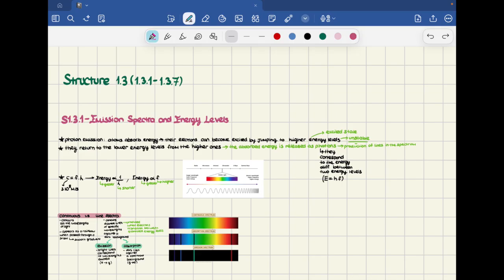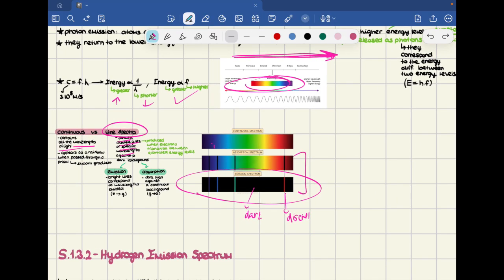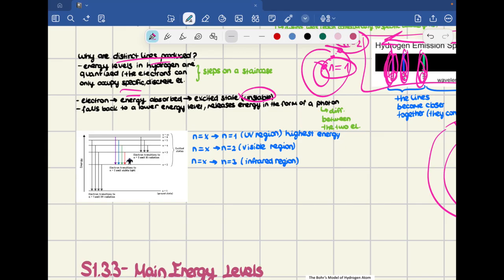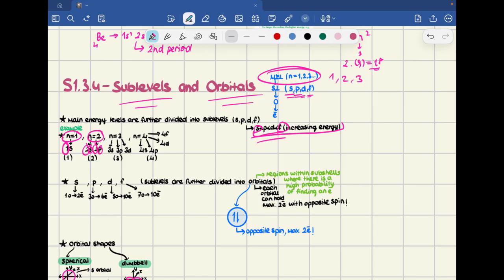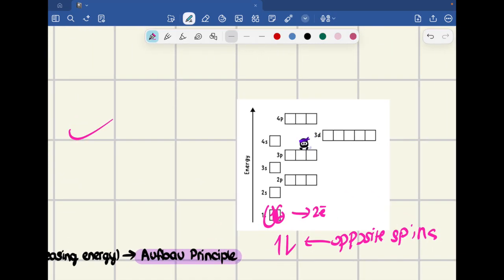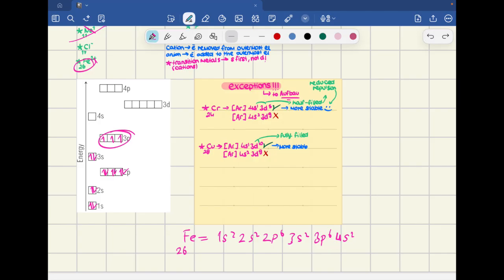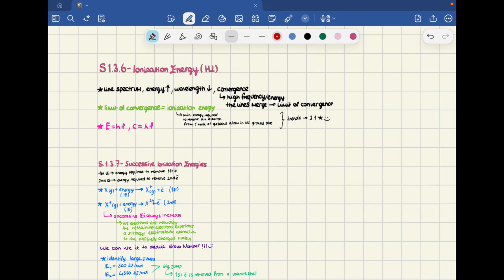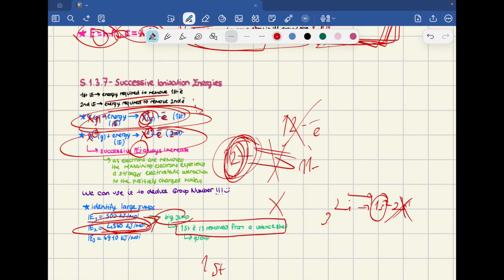S1.3 Electron Configurations IB Chemistry